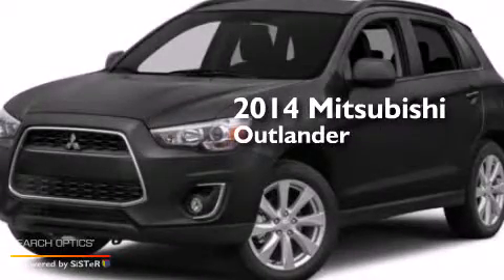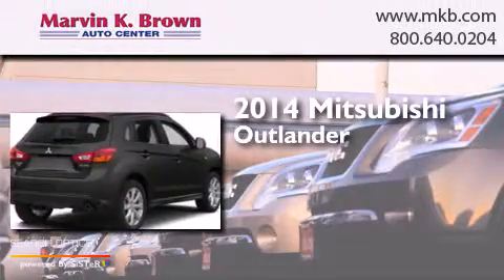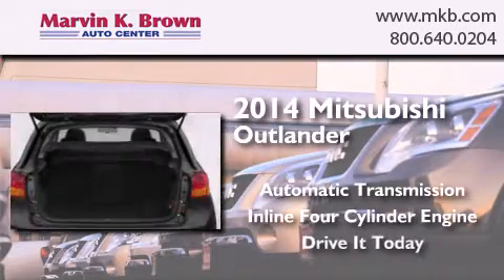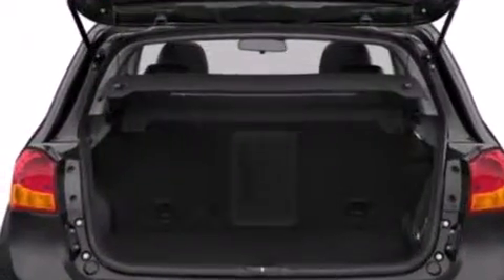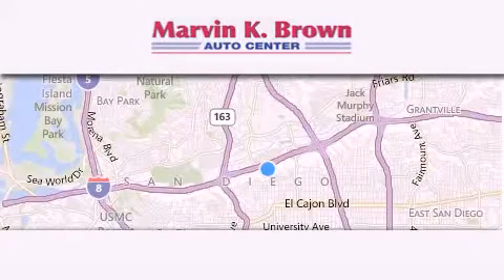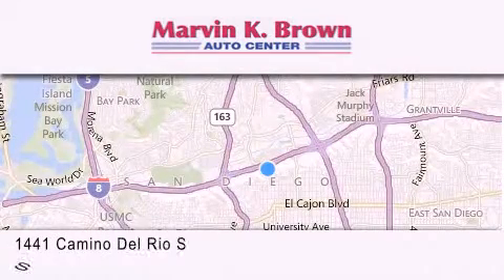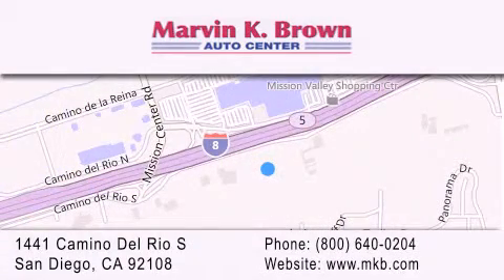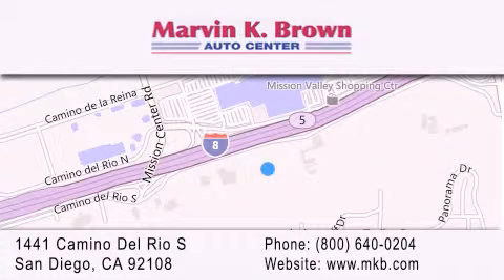2014 Mitsubishi Outlander Sport San Diego CA 92108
We have been honored to serve the San Diego CA area , we promise that your experience at our dealership will exceed your expectations ! Year : 2014 Make : Mitsubishi Model : Outlander Sport Engine : 4-Cyl 2.0 Liter Trans . : CVT Auto w/Sportronic Miles : 6 Stock : 914026 Marvin K Brown San Diego 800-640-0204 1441 Camino Del Rio San Diego , CA 92108